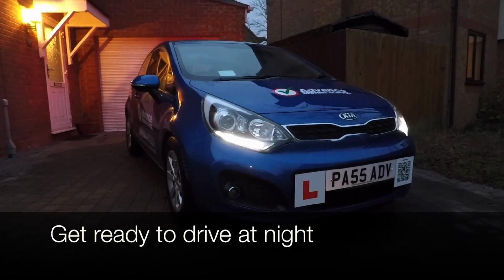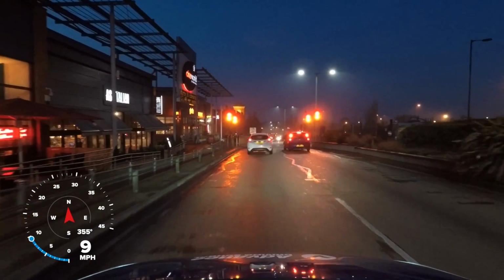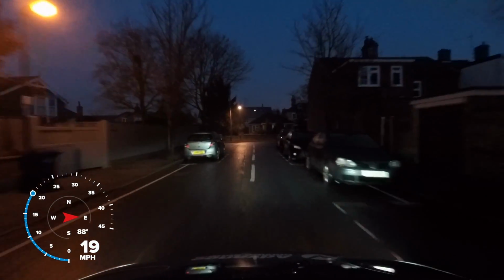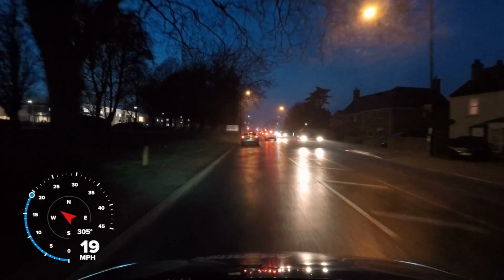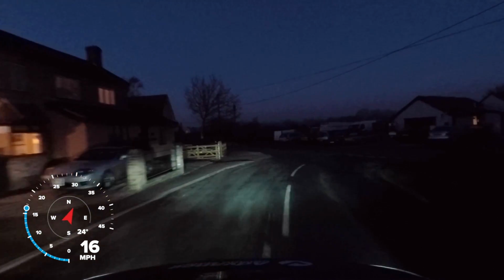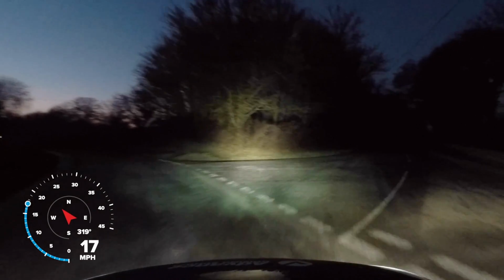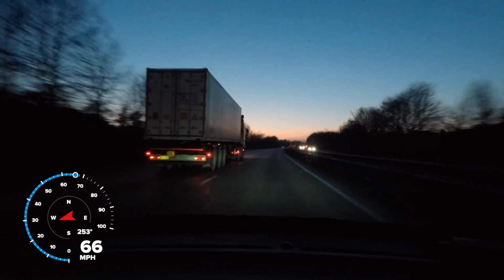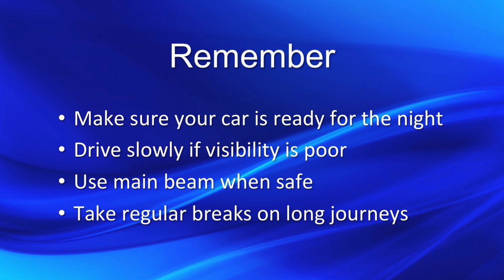Stay Safe when Driving at Night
Driving at night is an important skill that will be essential for most drivers, but many new drivers have very little experience of night driving before they pass their driving test. This often results in an inexperienced driver attempting to deal with the extra danger of night driving on their own. While only around a quarter of all driving is done at night, more than half of all accidents occur at night. The reduced visibility when light levels are low will make it much more difficult to spot hazards on the road ahead, reducing the time for decisions and leading to sudden braking or steering. This video will show how to get ready for night driving, and how to keep safe when driving in 3 scenarios - urban areas, country roads and major roads.

EQUIPMENT:
Car: 2014 Kia Rio 3
Camera: GoPro Hero 5 Black, Hero 4 Silver & Hero 4 Session
Computer: Apple Mac Mini
Software: iMovie